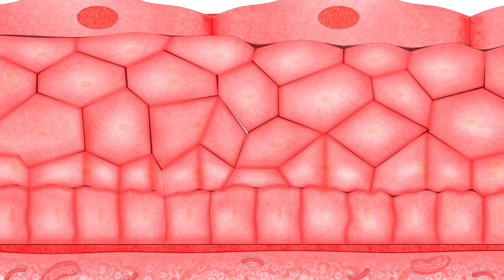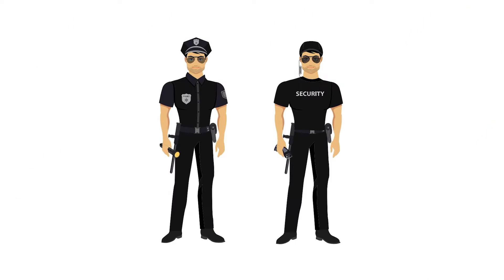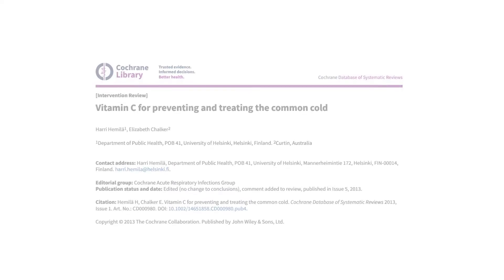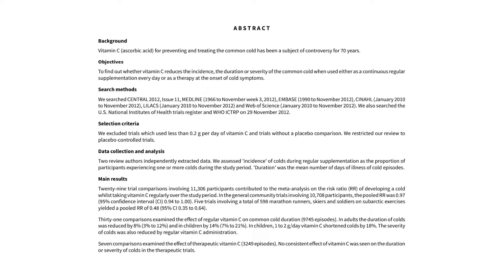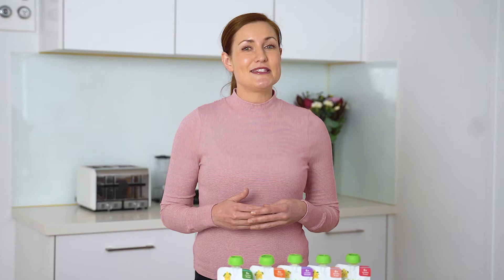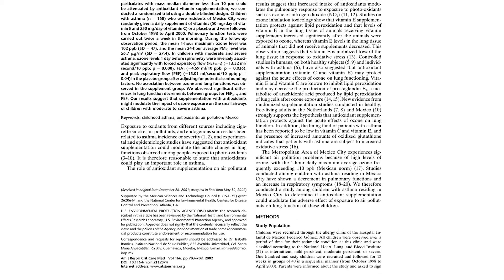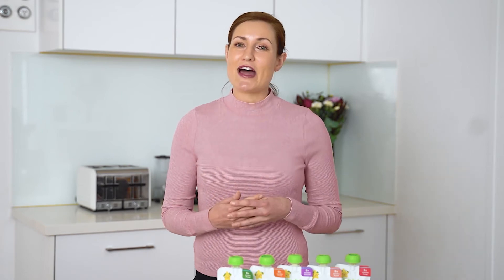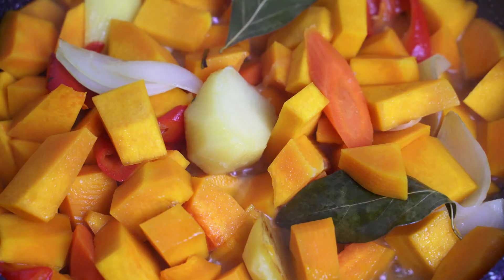How to boost Child's Immune System during COVID-19?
We’re all focussed on our immune health, and as a nutritionist and a mum, Diana's particularly conscious of keeping my babies immune system strong, especially now with COVID19 going around.
One way we can make sure our babies👶 have a strong immune system is by providing them with natural vitamin C through organic fruit 🍏🍊🍓and veggies🥦🥬 .
How exactly does vitamin c benefit our immune system? please watch  our video ☝